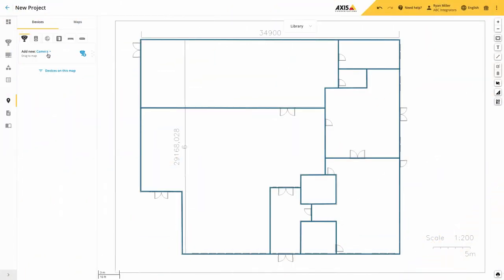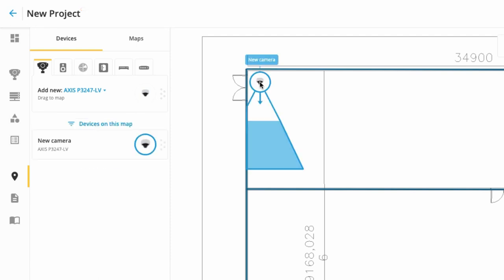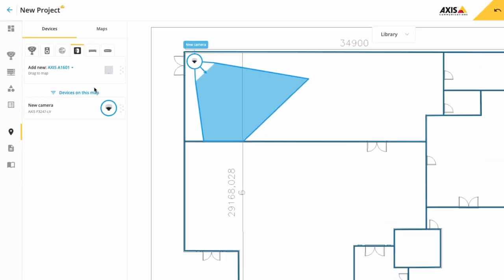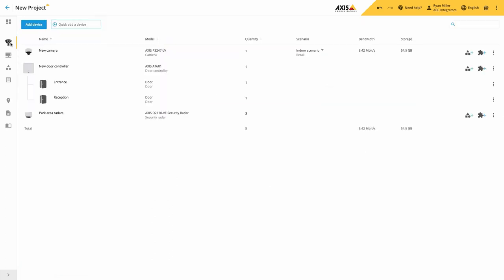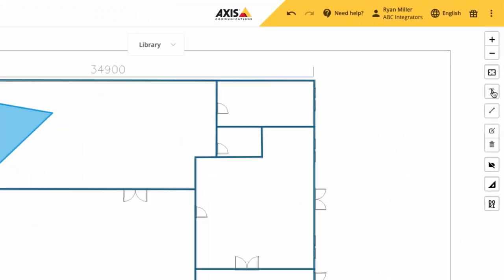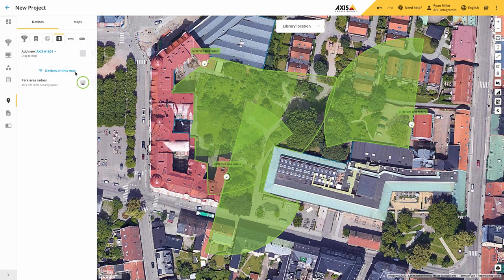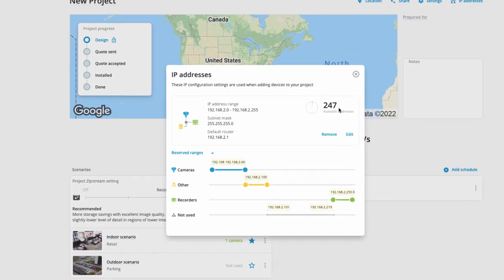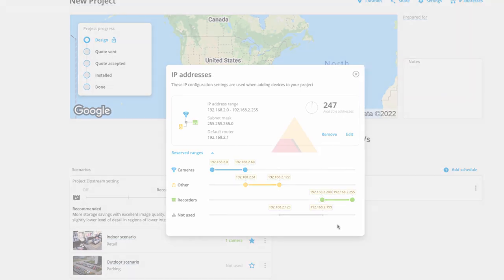AXIS Site Designer - April 2022, network address allocation and map improvements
This video gives an overview of the April 2022 release of AXIS Site Designer.

The release includes several improvements made to the map functionality. We now have a quick select function that allows you to type a device model number, to quickly select the device. This really increases efficiency when designing a system with specific devices in mind.
You can now add access control devices to the map, both door controllers and doors can be represented on the map. Access control readers can then be allocated to the door controller and this information is include in the automatically generated documentation.
We now provide an information box when adding multiple radars to a map. The information box includes a link to the manual which will help you avoid issues with the design.

Finally we have added the ability to assign different IP ranges to different devices in the IP allocation function. This information is then included in the documentation which can then be used for staging (pre-configuring) your devices.